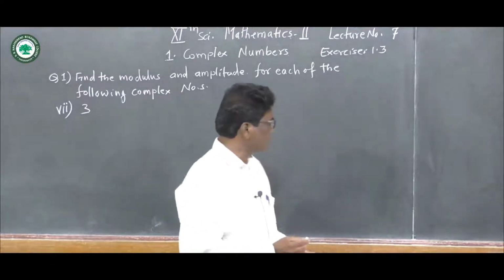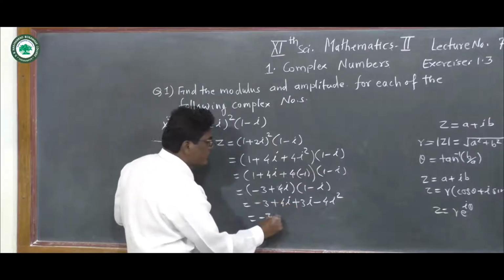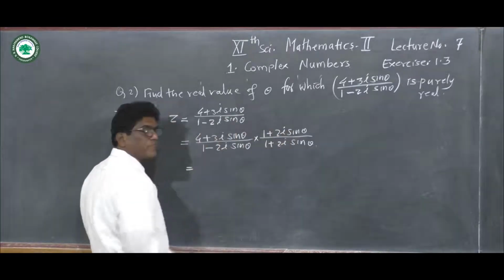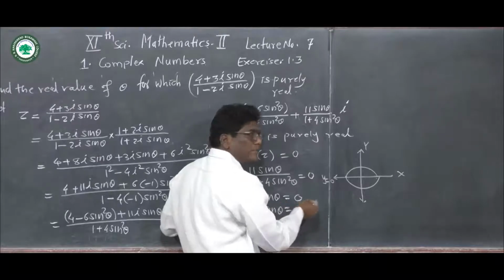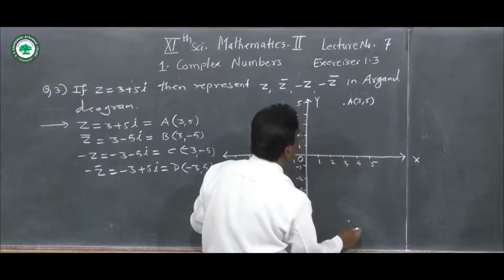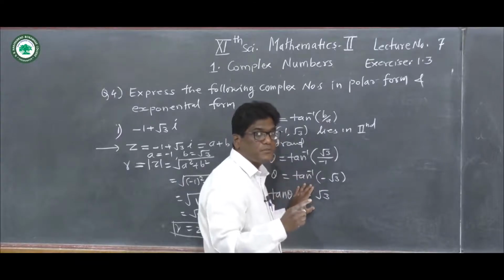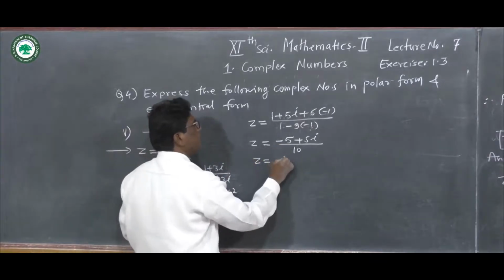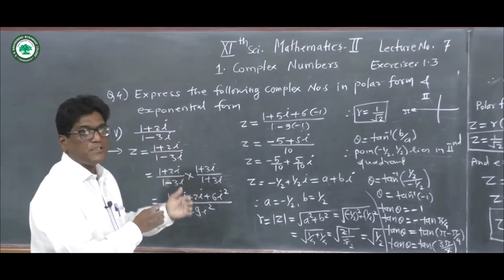XI.SCI (Math) || Topic: Complex Numbers Lec-7 || By Prof. Kale S.L.